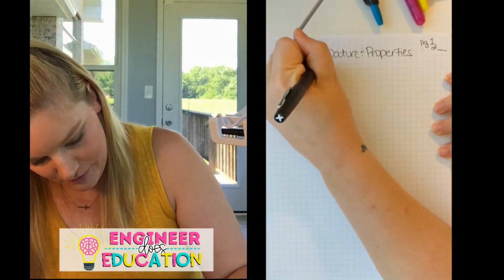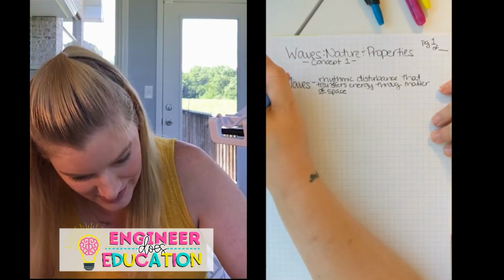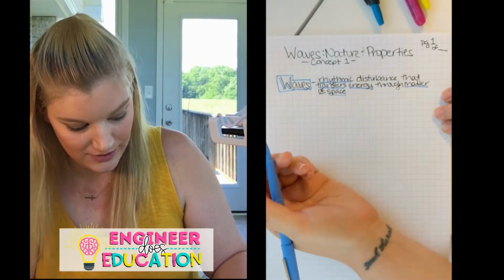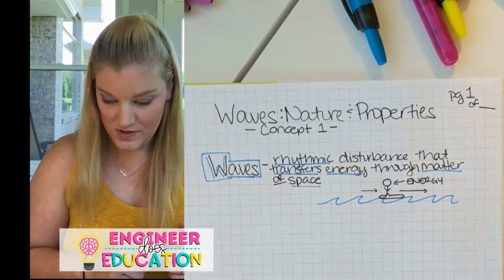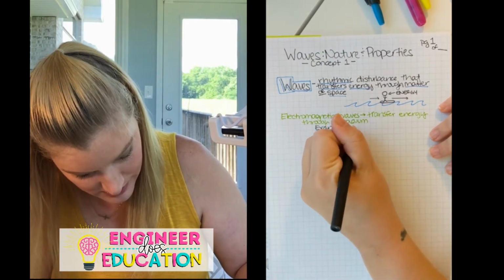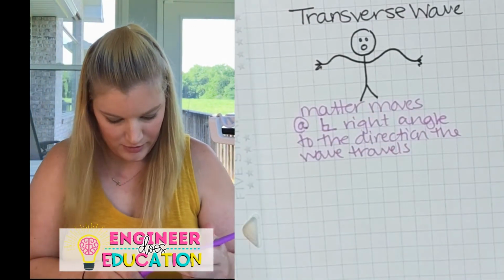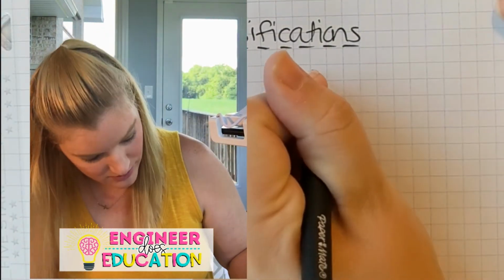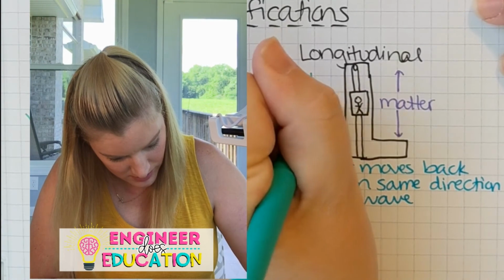Teaching Tip: How I Add Color and Doodles to my Notes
Color coding and adding doodles to notes is a great way to get your students engaged, keep their attention, and help them understand and retain the concepts.

While it might sound scary, it really is a simple idea. In fact, after quite a few discussions on Instagram (@engineerdoeseducation) you guys decided you wanted to see an example mini-lesson. So, here we are!

In this lesson I'll discuss Wave Properties but use color coding, highlighting, and doodles to really add extra details that will stick!

Would you like to see more? Do you have a comment or question?